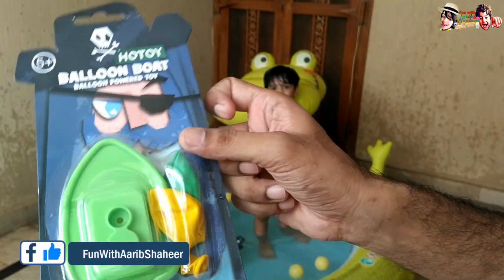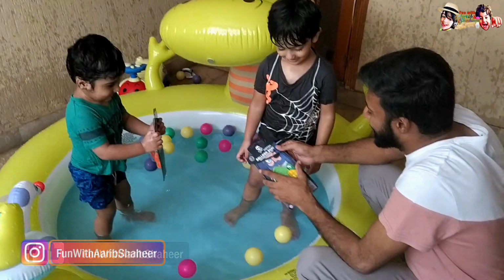Aarib & Shaheer Having Fun with Balloon Boats I Fun in Swimming Pool I Balloon Boat's Review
♥♥♥TAP "SHOW MORE" FOR MORE DETAILS ♥♥♥

♥♥♥ We have created this channel to share Aarib and Shaheer's happy moments and daily life activities. They both are so much naughty. They laugh, fight, eat, sit read, write and play together. Whenever they fight, then they hug each other and take vows to not fight again but all goes in wind when again they have difference in opinion.  They perform various activities on daily basis related to pre-schooling, playing and various skills development. Through this channel we wish to capture their Wonderful Memories for times to come. Come join us in this wonderful journey as we see them both grow stronger and taller. Obviously, We will bring you Lots of Great Videos, Fun activties, Vlogs, Reviews and much more exciting Content in this Channel. ♥♥♥